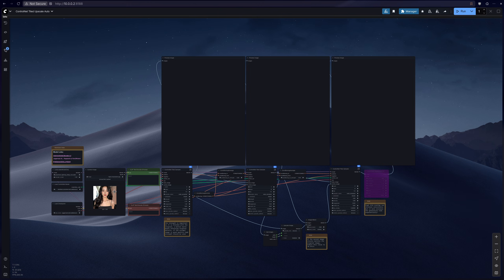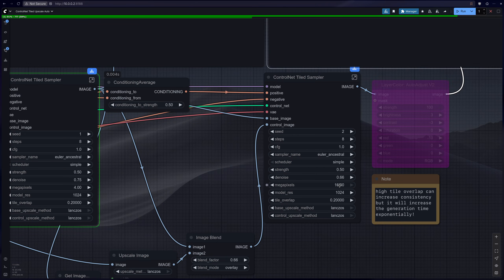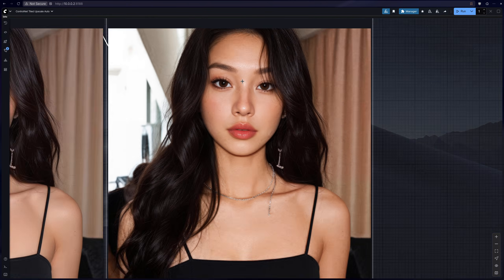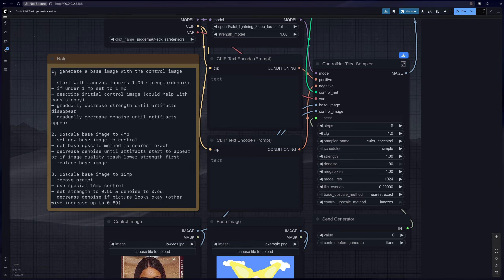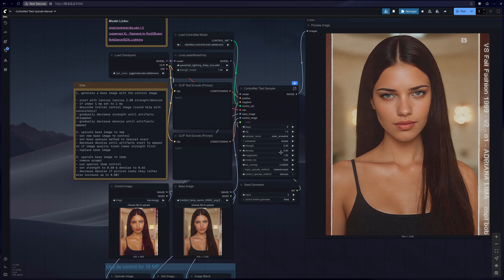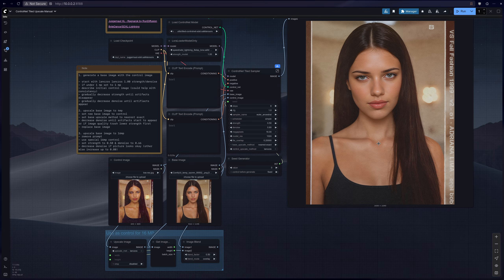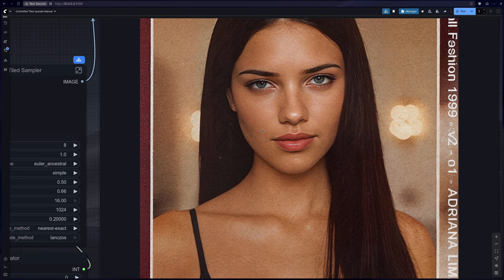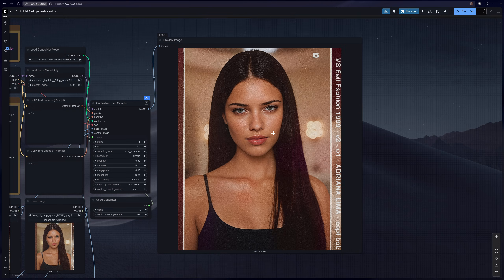4K Upscale Any Image with ComfyUI (Workflow)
Using ControlNet Tiled, we can do some crazy image upscaling while preserving 95% of crucial features. Today I will walk you guys through a new high resolution upscale workflow I've been working on.

Auto **SUBGRAPH BUG: if you bypass the first ksampler, the tile generator subgraph gets bypassed in the SECOND ksampler**